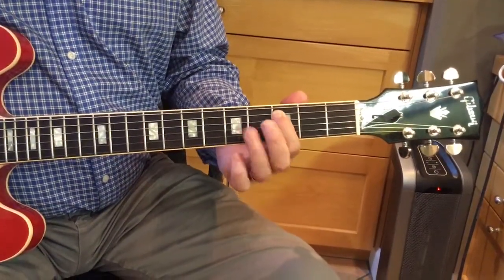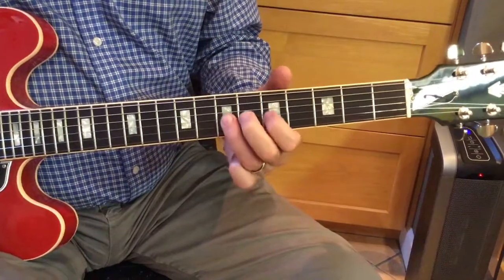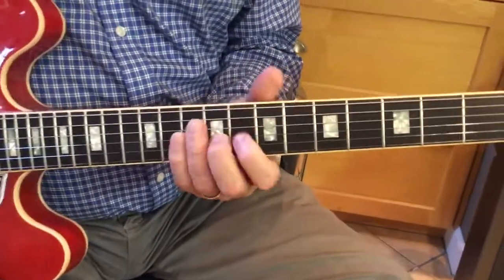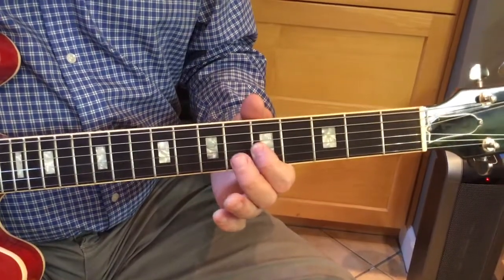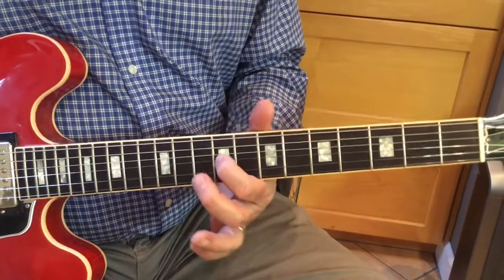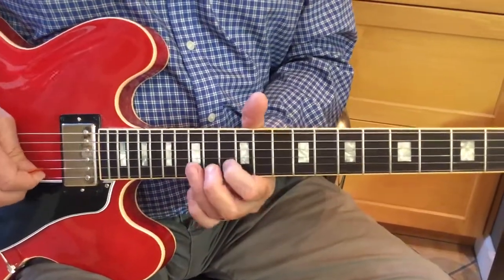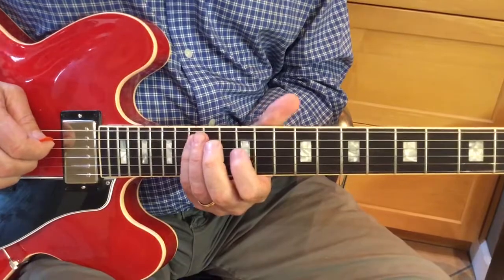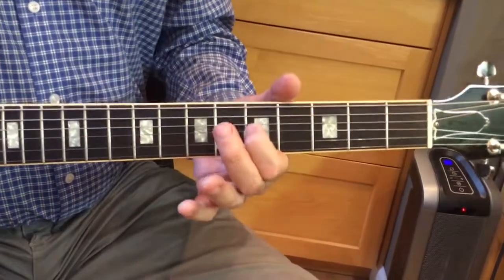C Maj Pentatonic Chord Tones